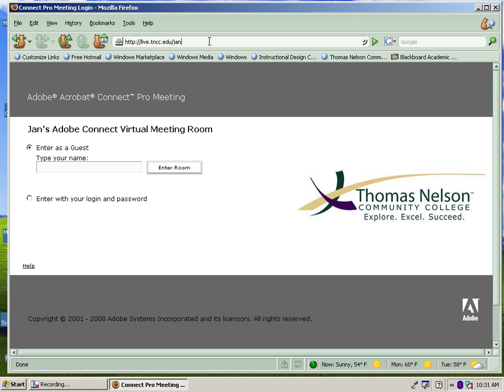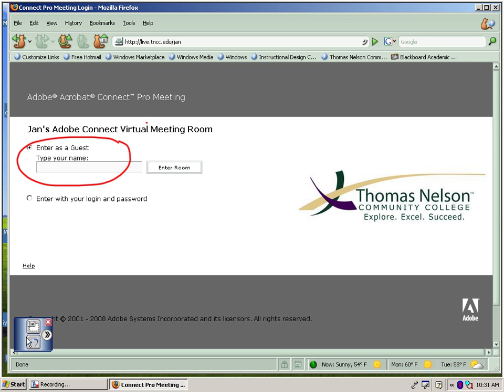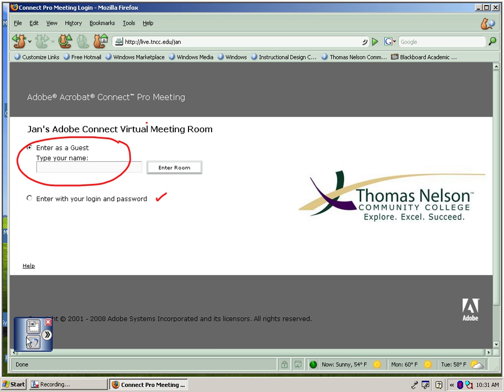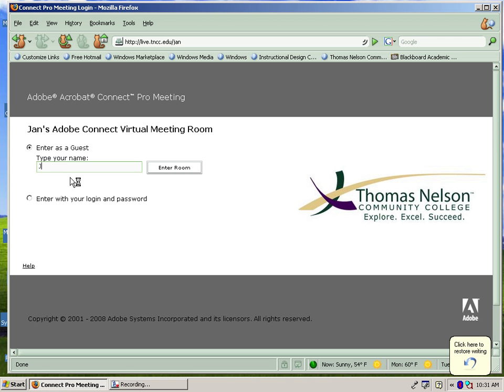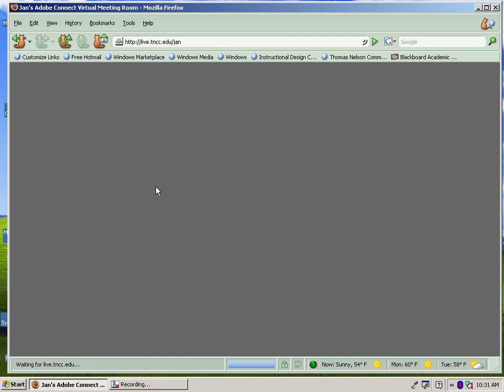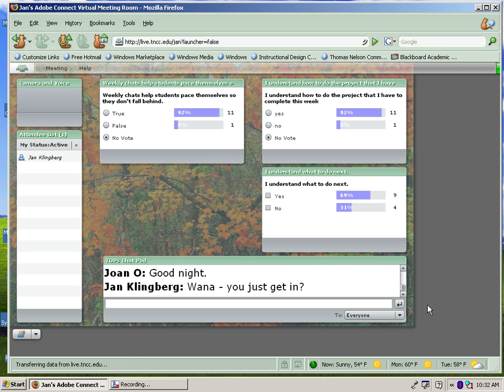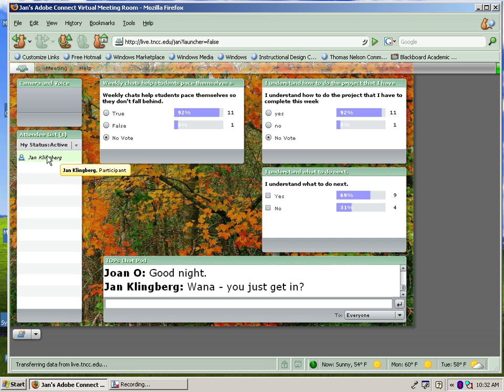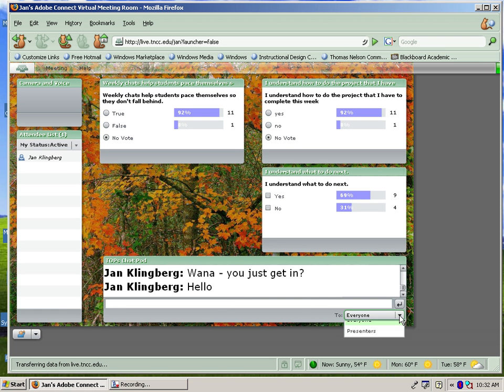How Students Log In to your Connect Meeting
How students can log into an Adobe Connect Meeting as guests to participate in a chat with their instructor.